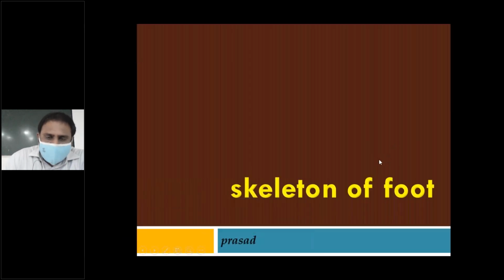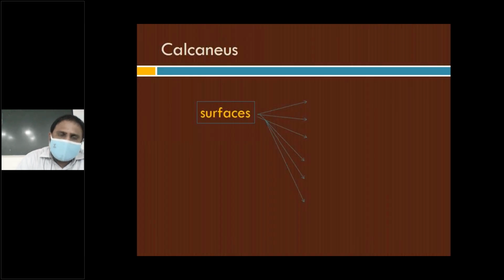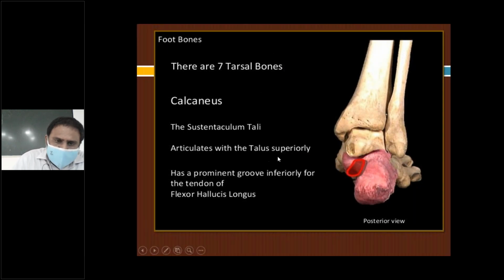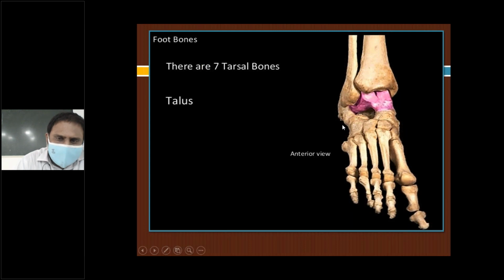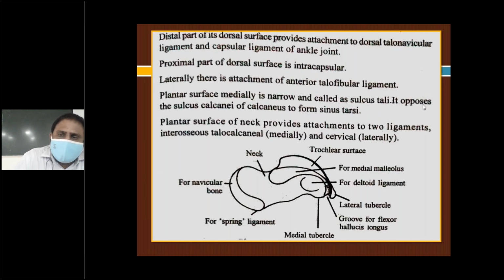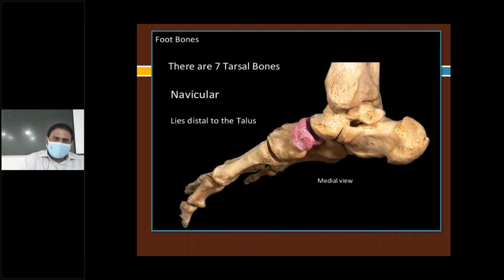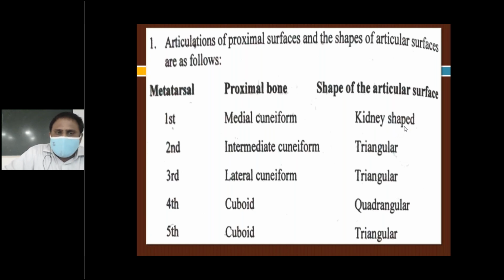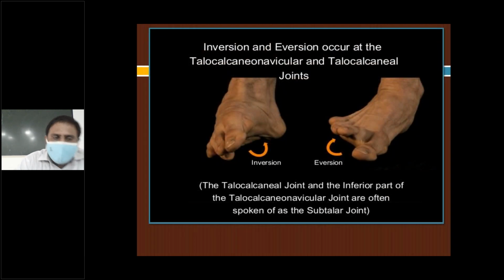A Class on "SKELETON OF FOOT" by Dr Prasad, Asst professor,Anatomy,ASRAM.